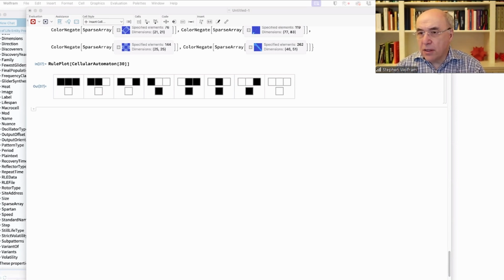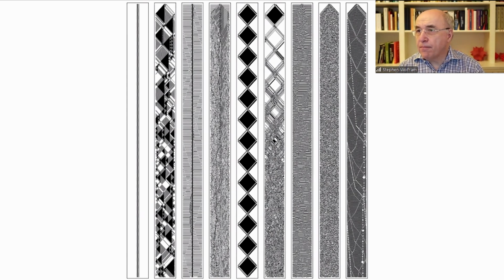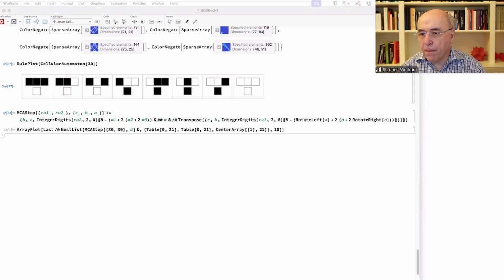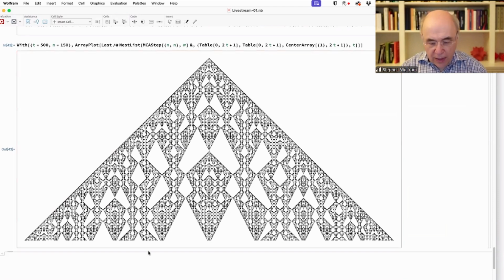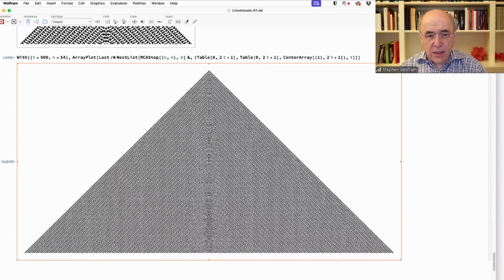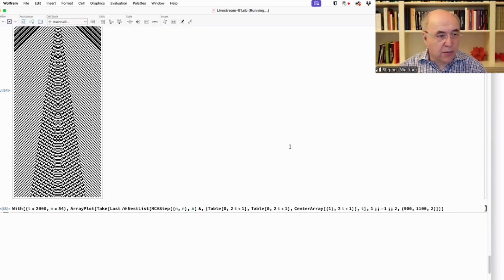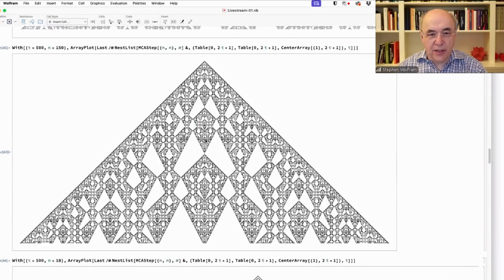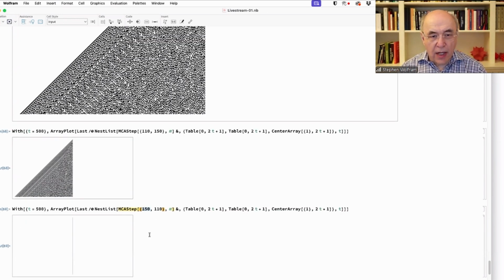A Ruliological Discovery with Stephen Wolfram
Stephen Wolfram's ruliology exploration as part of an unscripted livestream series, also available on YouTube